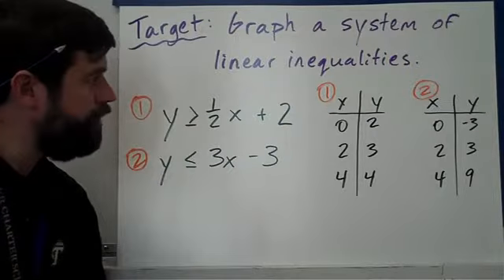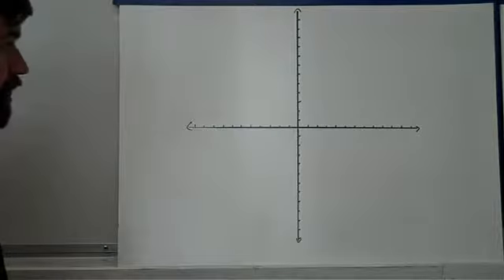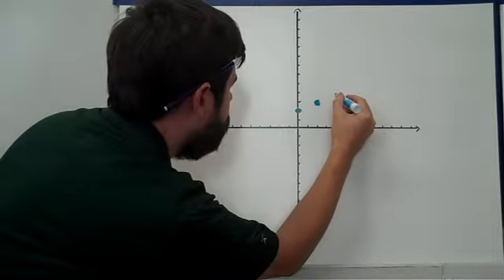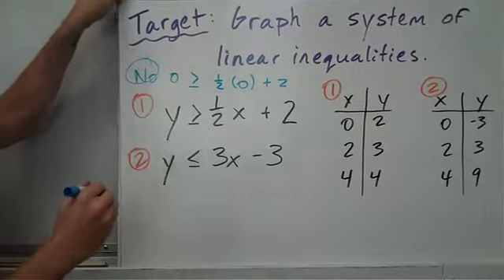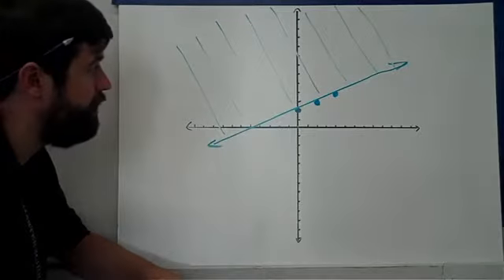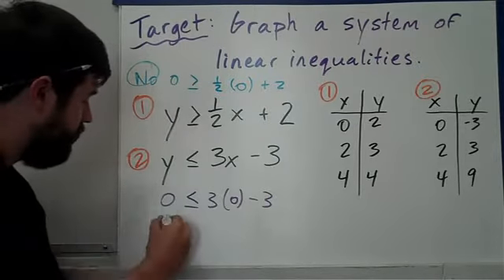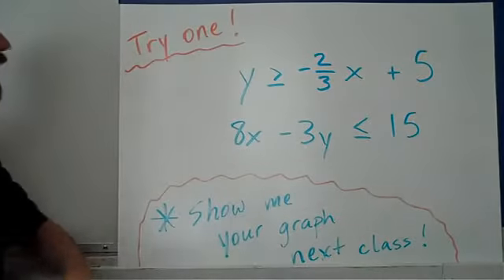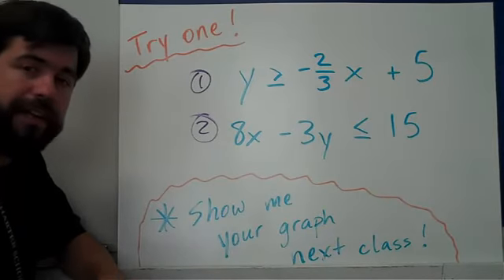4.6 System of Inequalities